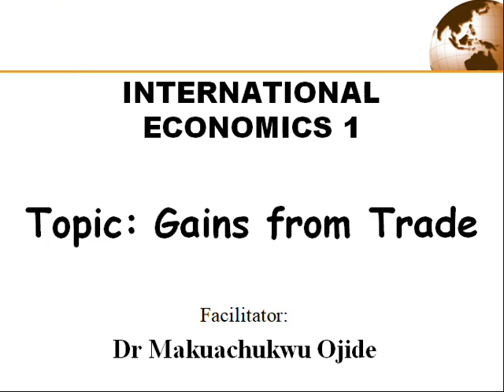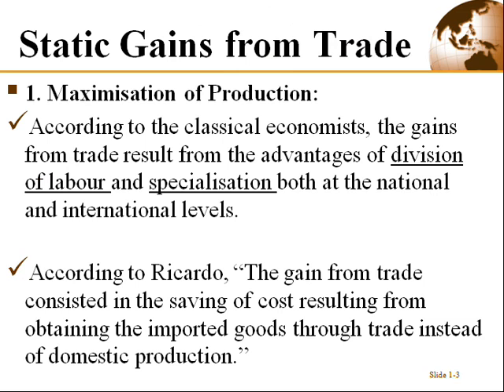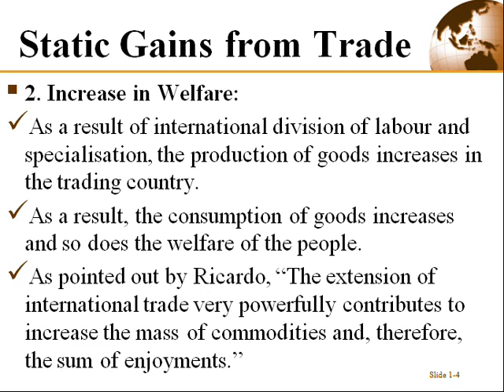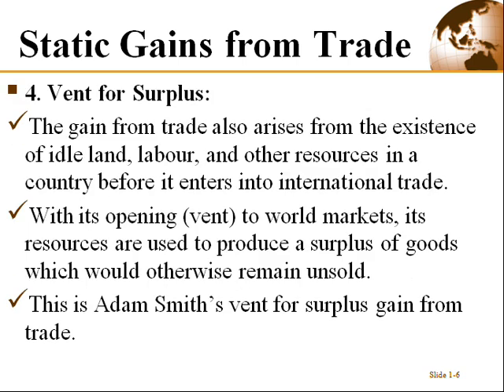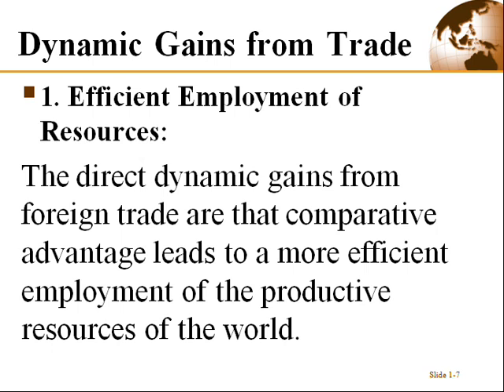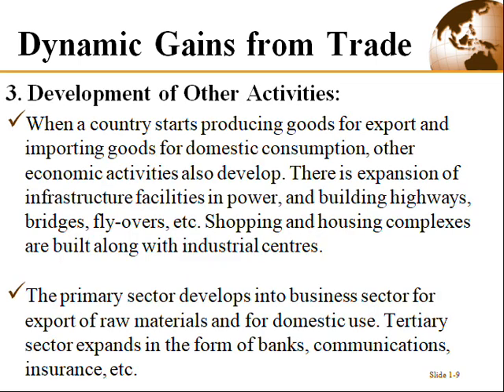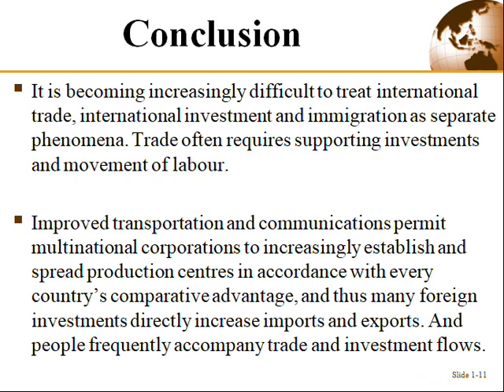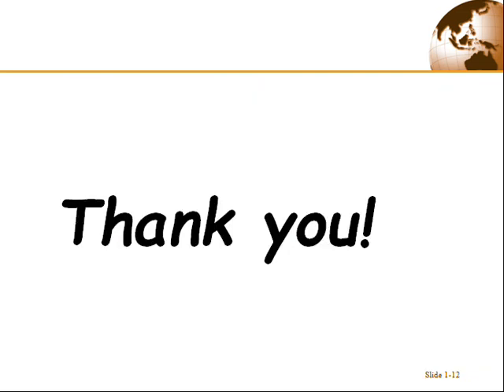International Economics: Lecture 6 – Gains from Trade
This is an introduction to International Economics. The lecture was designed for undergraduates who seek to understand the concepts of Gains from Trade in International Economics.
It presents:
1. Static gains
2. Dynamic gains